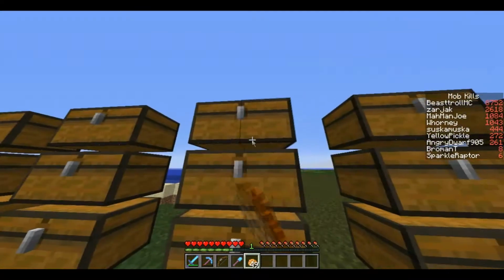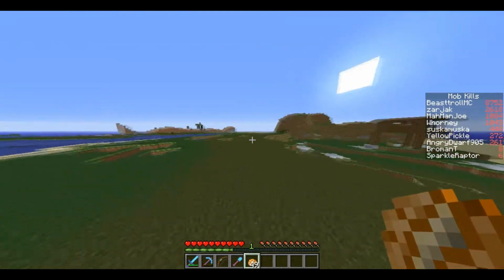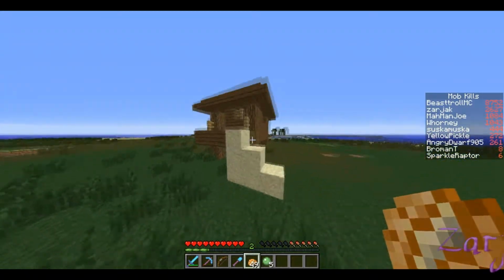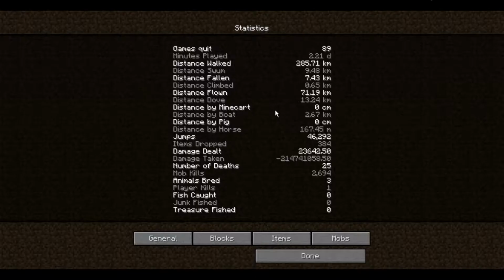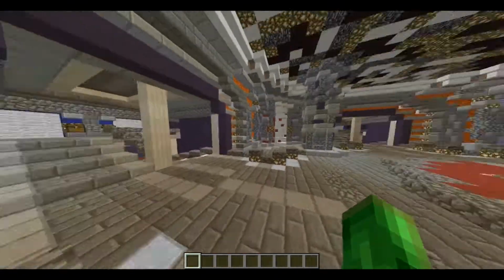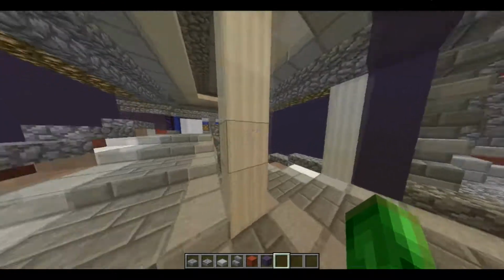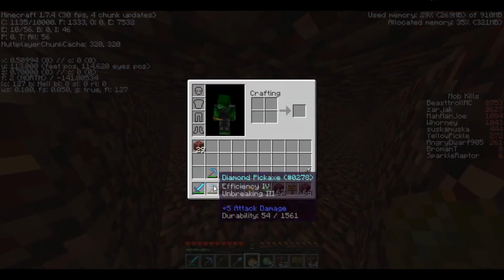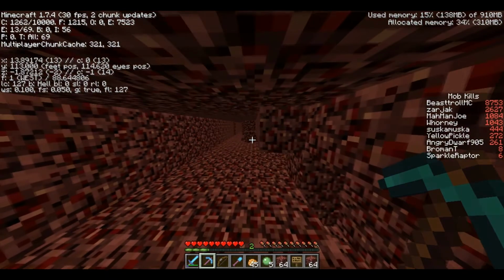Aeon Project Episode 2: The Nether Ending Project!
With a new name, a map and new players comes a new series. So for those of you who don't know what Aeon Project (previously known as JoeCraft) is, it's a whitelisted SMP server run by MahManJoe. Aeon is not accepting any new players at this time. In this episode I explain my inactivity, show you my base and begin work on the nether hub.